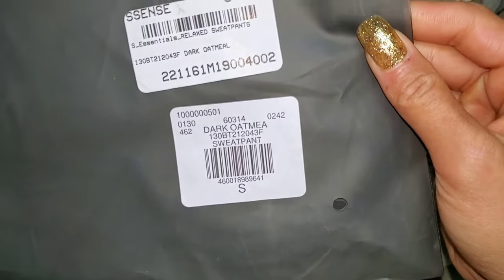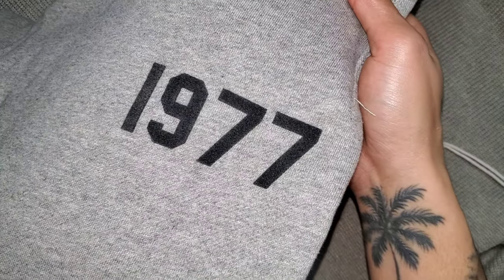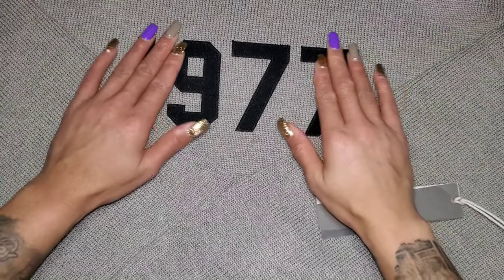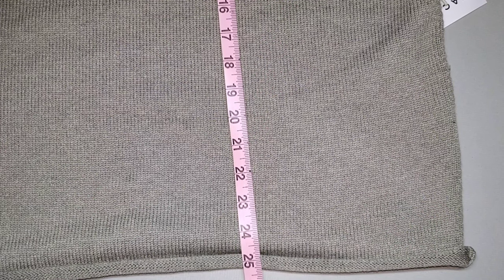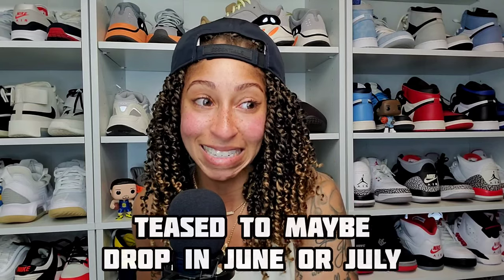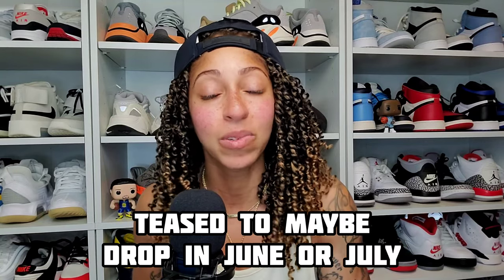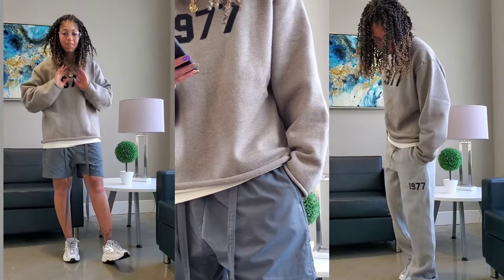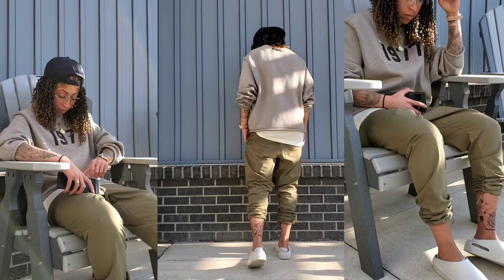Fear of God Essentials Raw Edge Knit Sweater - Sizing + How to Style + Drop 3 Teased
Today, let's go over the FearofGod Essentials Raw Edge Knit Sweater in Heather Oatmeal from PacSun, size XXS.

Size reference: 5'6, 127 lbs

Unboxing Knit + Relaxed Sweats - 0:00
Part 3 Teased - 2:21
Buying From PacSun - 3:37
Raw Edge Knit v Knit Hoodie - 5:04
Relaxed vs Cuffed Sweats - 6:05
Styling Raw Edge Knit - 6:38
Final Thoughts - 8:01

Musician: Rook1e